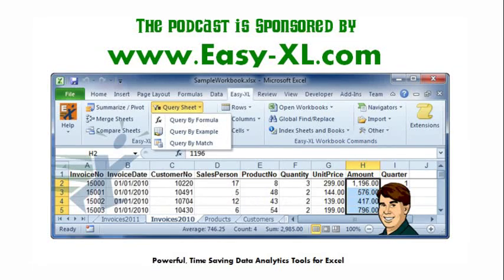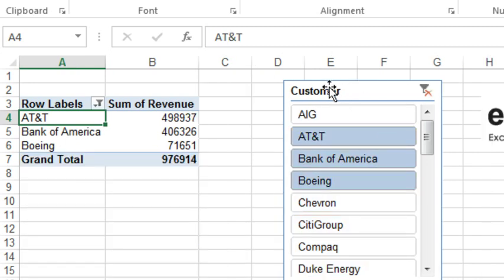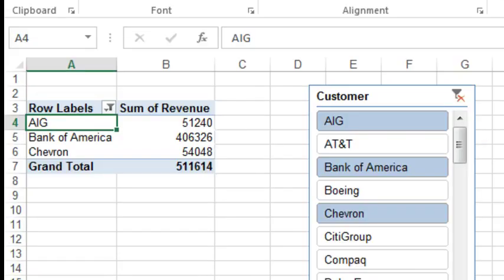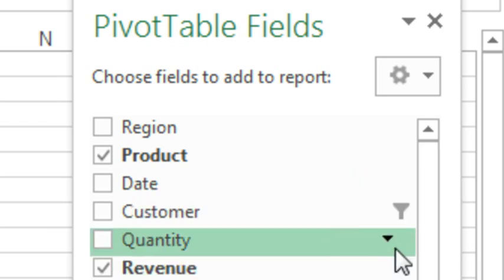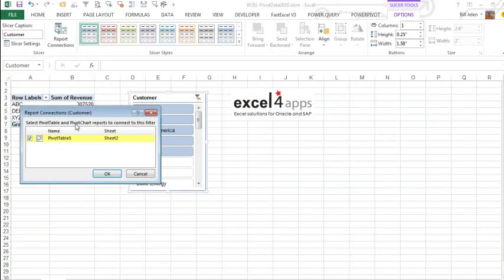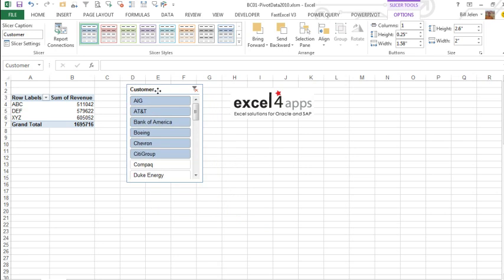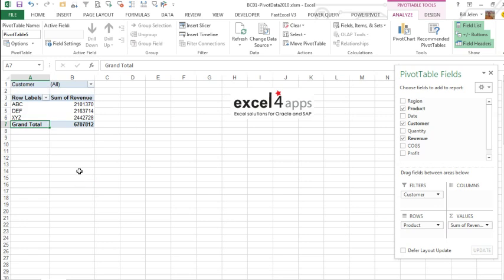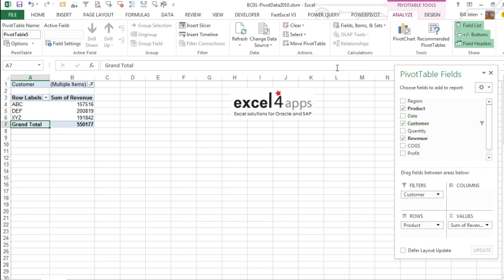Excel - How to Delete a Slicer and Clear the Filter Selections - Episode 1915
Microsoft Excel Tutorial: How to delete a slicer in Excel and reset the filter?

Welcome to episode 1915 of the MrExcel podcast, where we discuss all things Excel. In today's episode, we will be tackling the question: How to Delete a Slicer? This may seem like a simple task, but as I discovered during a recent seminar, it's not as straightforward as one might think. So, let's dive in and explore the various ways to delete a slicer in Excel.

First, let me send my "Get Well" wishes to Mike Girvin, who is currently on injured reserve and unable to join us for Dueling Excel. But don't worry, the Dueling podcast will be back soon. In the meantime, you're stuck with just me for this episode. So, let's get started.

During a recent seminar for excel4apps, a question came up about how to delete a slicer. At first, I thought it would be a simple task, but as it turns out, it's not as easy as just clicking on the slicer and pressing delete. After some research and discussions with Microsoft, I discovered that the behavior of deleting a slicer varies depending on whether the field in the slicer is also in the Pivot Table or not. This led me to explore different methods for deleting a slicer and understanding the logic behind it.

So, what is a slicer? It's essentially a shortcut way to avoid having to open the drop-down menu and manually selecting items. But when we delete a slicer, we're not just removing the shortcut, we're also removing the filters that were applied when using the slicer. This can be confusing, but it's important to understand the behavior of slicers in order to effectively delete them. In this episode, I will walk you through the steps to delete a slicer and ensure that all filters are removed from your Pivot Table.

To delete a slicer, first make sure that the field in the slicer is not also in the Pivot Table. Then, click on the slicer and press delete. But don't stop there, the important step is to then refresh your data by clicking on the ANALYZE tab and selecting Refresh. This will ensure that any filters applied by the slicer are completely removed from the Pivot Table. It may seem confusing at first, but once you understand the logic behind it, it all makes sense.

I hope this episode has helped you understand how to effectively delete a slicer in Excel. And if you have any questions or suggestions for future episodes, leave them in the comments below.

Table of Contents:
(00:00) Difficulty of Deleting a Slicer in Excel
(00:31) Behavior of Slicer with Different Fields
(00:45) Steps to Delete a Slicer
(02:00) Excel remembers slicer state
(03:05) Trying to remove Report Connection
(03:45) Solution Steps
(05:02) Clicking Like really helps the algorithm

This video answers these common search terms:
how to delete a slicer in excel
how to delete slicer in excel
how do i delete a slicer in excel
how to clear slicer filter in excel

I was doing a webinar and it sounded like a simple question; how do you delete a slicer in Excel? But, when you delete a slicer, why does Excel seem to remember the slicer settings?